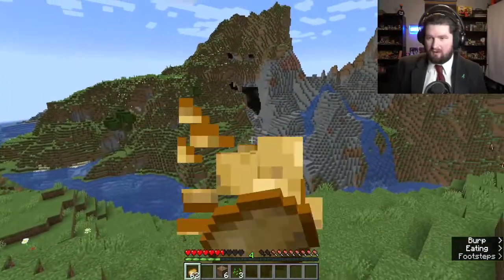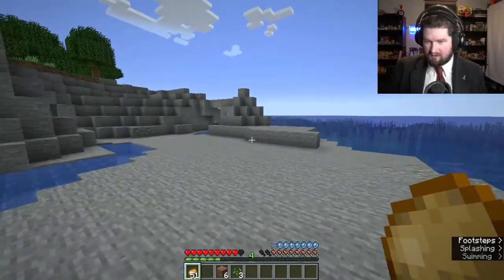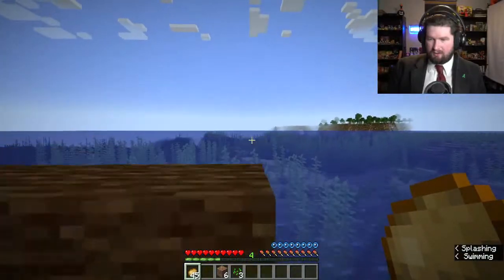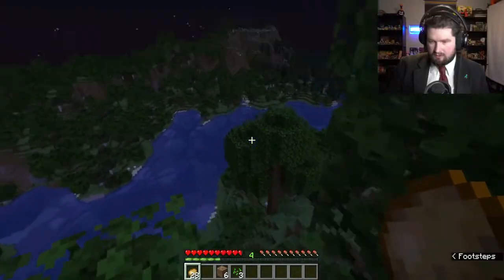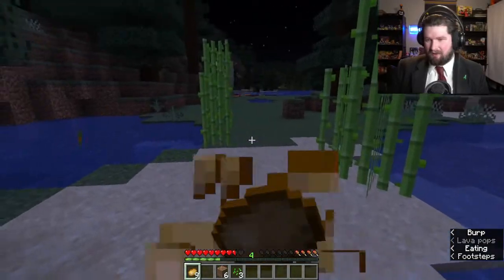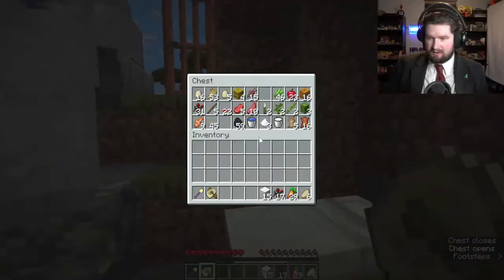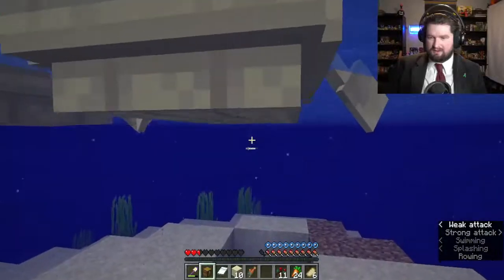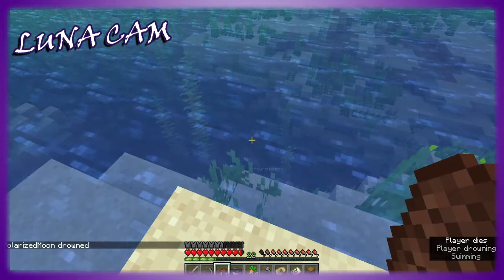SMILEY MOUNTAIN - Minecraft 1.18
Today I run off into the distance to learn what kind of terrain
we have nearby, and I immediately came across this
mountain with a face, which I had to save for posterity.